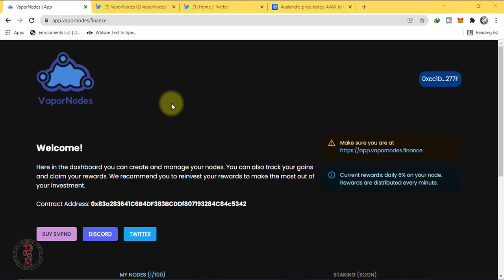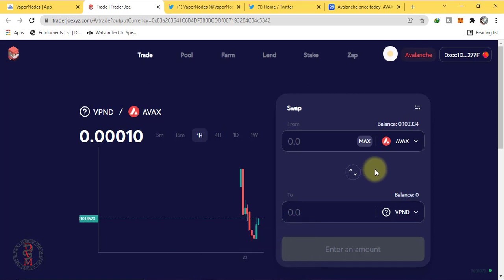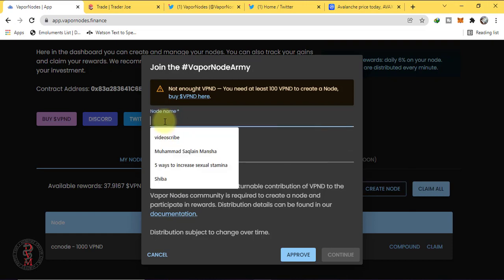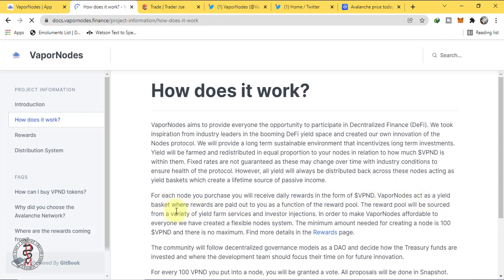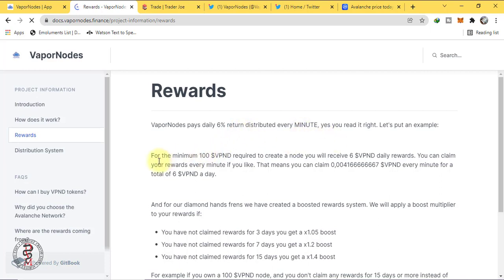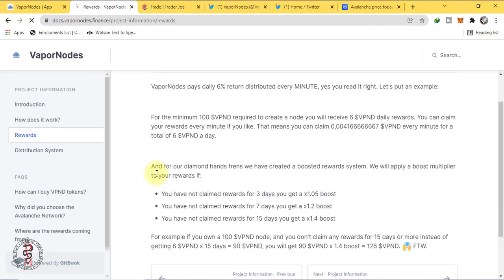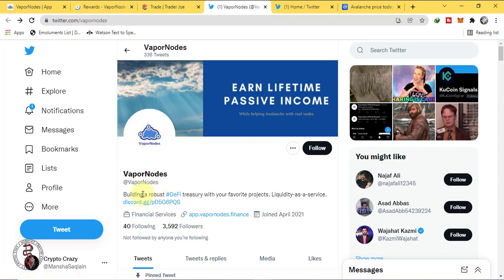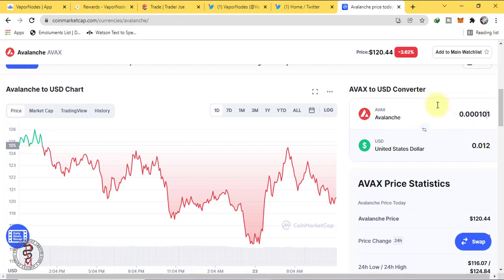Vapor Nodes VPND - How To Buy And Set A Node - Low Risk High Gain Gamble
Newly Launched Token If it Succeeds High return 😅
Lets try it